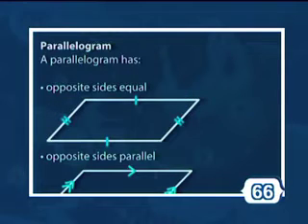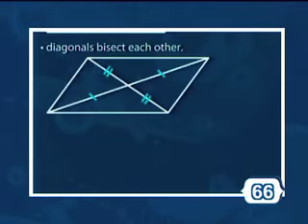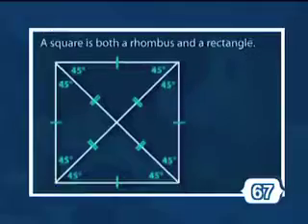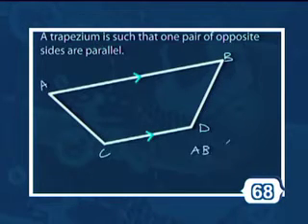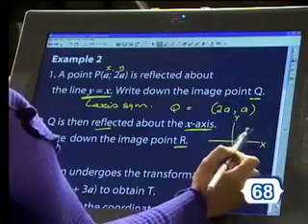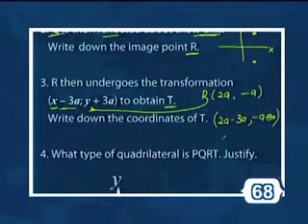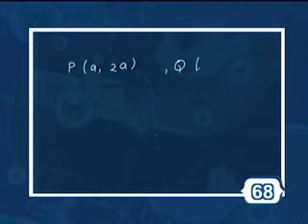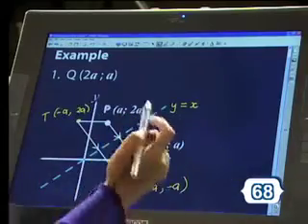Grade 10: Maths: Geometry: Episode 3: Quadrilaterals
'Quadrilaterals'